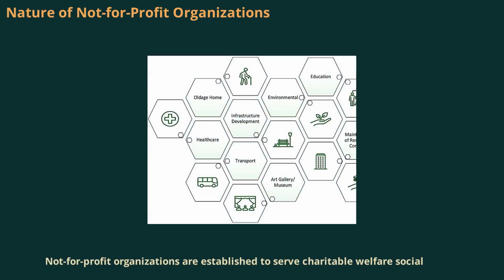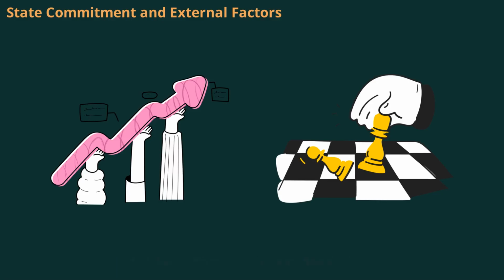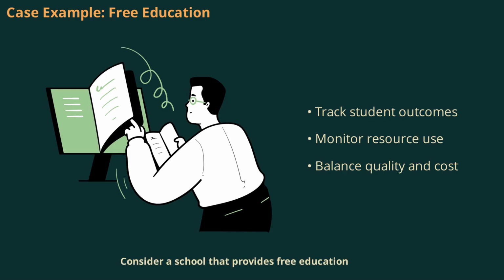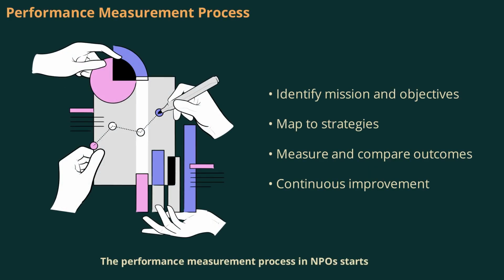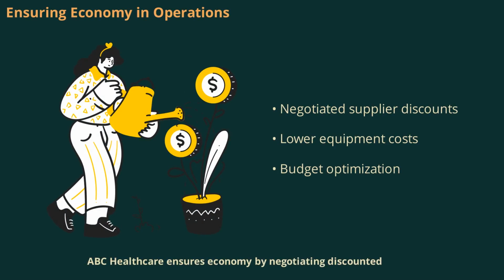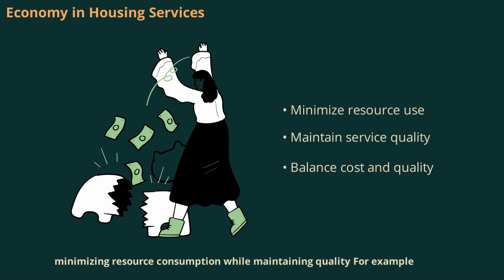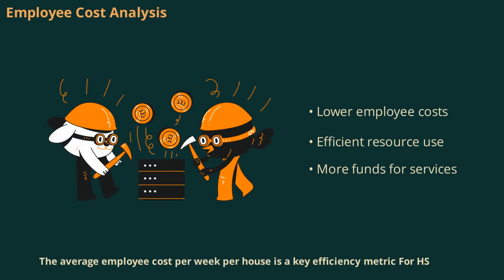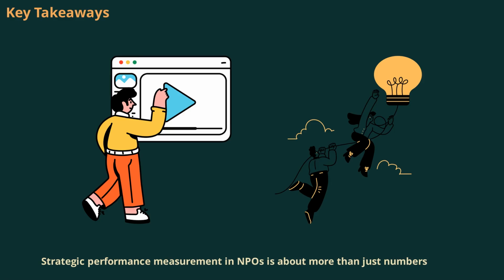CA Final | SPOM Set B | Chapter 10 | Explained Simply | Quick Recap